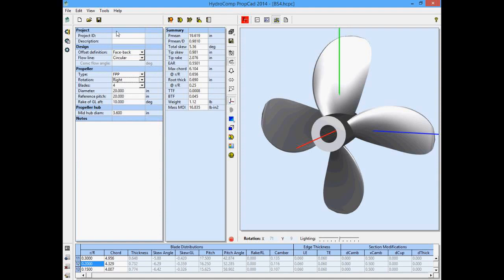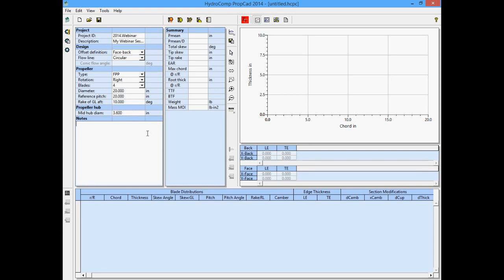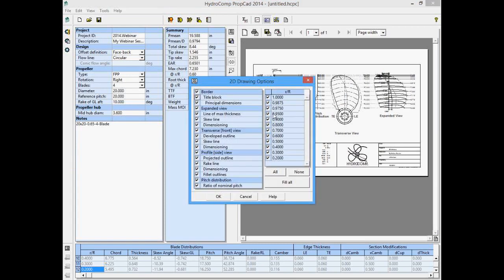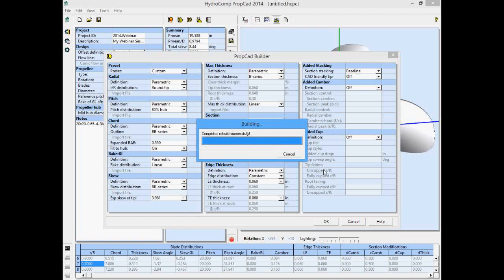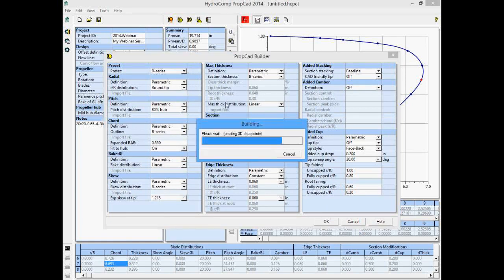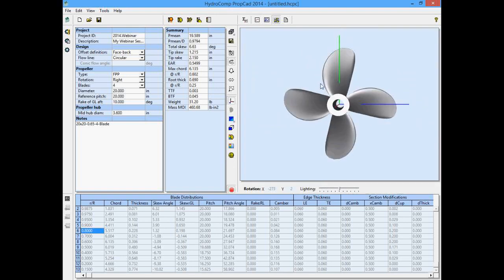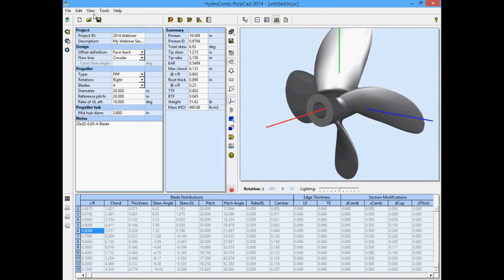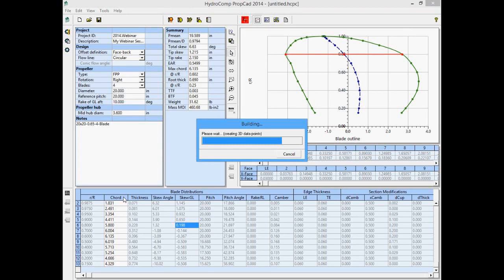Introduction to PropCad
PropCad is a powerful update to PropCad 2011 which introduces many new design tools, an updated interface, and powerful new features. Join HydroComp for this introduction to propeller design in PropCad. In this presentation, HydroComp will guide you through the new table-based interface, the parametric Builder, and extensively updated Strength & Materials. Additionally, we will discuss some advanced features such as Classification Societies, CAD/CAM exports, point cloud scanning, and the new smoothing and design tools. The presentation will demonstrate the capabilities of PropCad for new and existing users, and is an excellent way to get a jumpstart on using PropCad for those who are considering an upgrade.